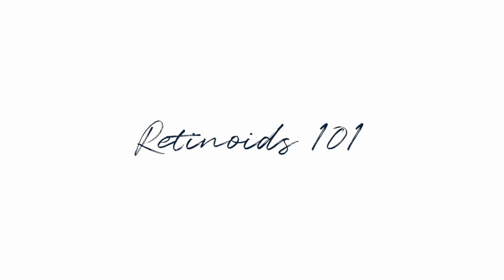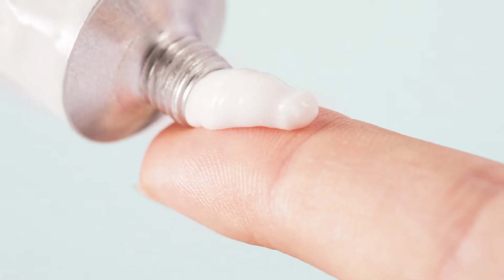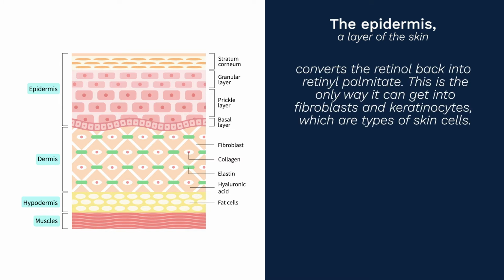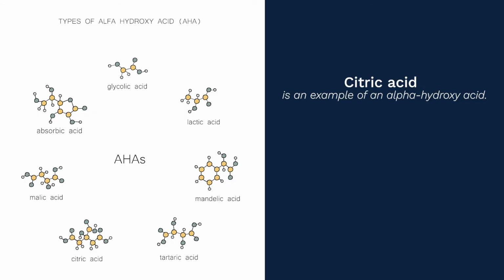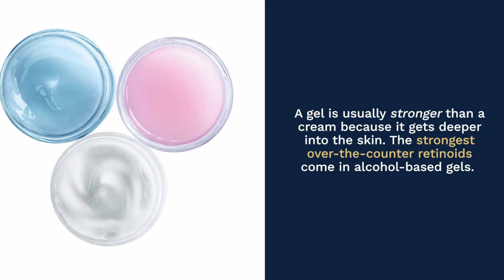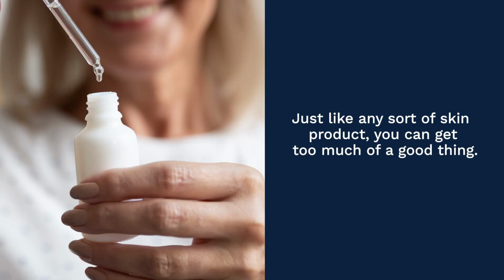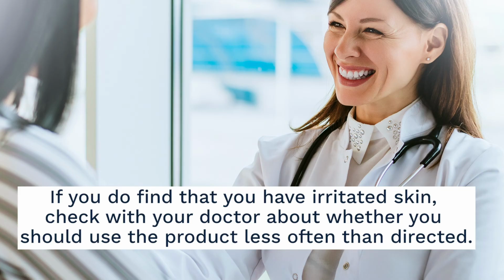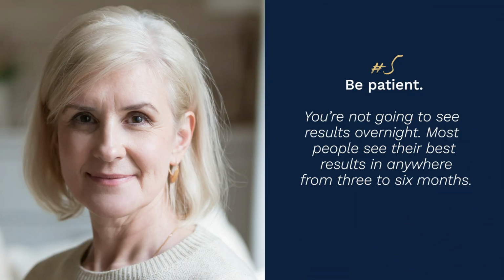Everything You Need to Know About Retinoids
Are you tired of dealing with fine lines? You might want to consider adding retinoids to your skincare regimen. These powerful chemical compounds might be exactly what you need to achieve the smooth, youthful appearance want.

✨ABOUT US✨
City Beauty is a luxury brand dedicated to formulating skincare and cosmetics that look amazing and get results. Although our products are designed with anti-aging benefits in mind, women of all ages love how they make them feel.

✨WHY CITY BEAUTY✨
City Beauty is not your average beauty company. We specialize in what we call “functional beauty,” meaning all of our products are designed to not only make you look beautiful while you wear them, but to provide deeper benefits.

✨"There is nothing more rewarding than seeing what happens to people when you help them achieve the youthful, healthy look they deserve." - Victoria Renee✨